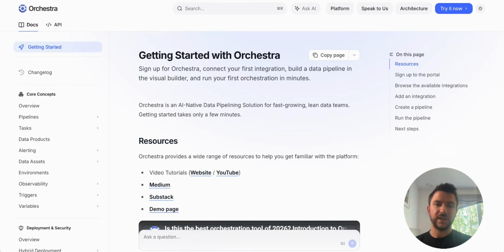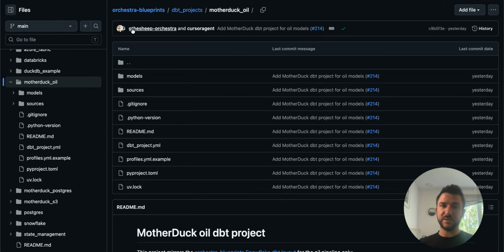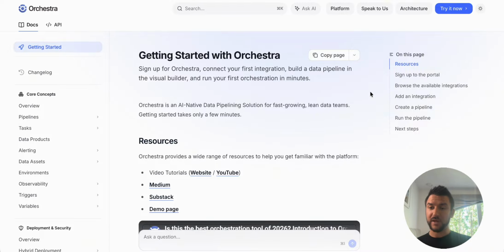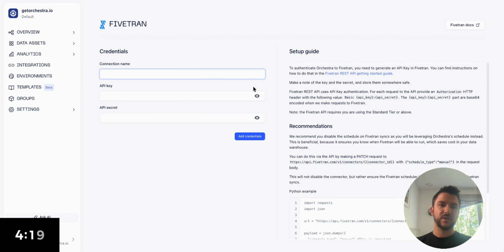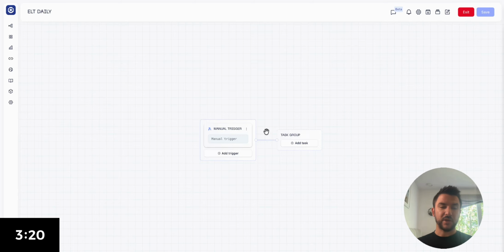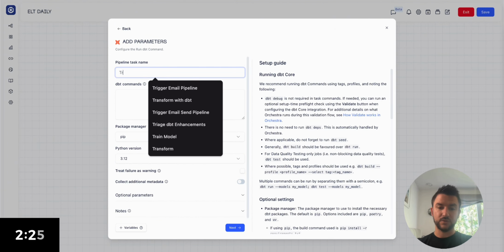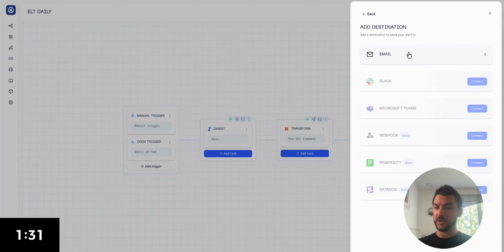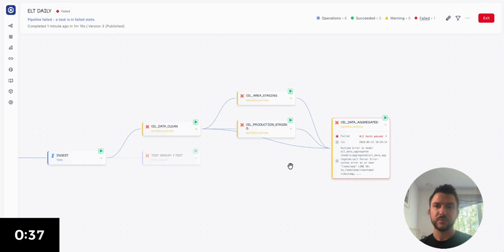How to Build a Production ELT Pipeline in 5 Minutes | Orchestra Tutorial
How can you Build a Production ELT Pipeline in 5 minutes?

In this video we'll show you how you can learn and use an Orchestrator in under 5 minutes to build a production ready ELT pipeline. Go from zero to a production-ready ELT pipeline in just 5 minutes using Orchestra.

In this video, you'll learn how to:
- Create a new Orchestra account
- Add your first integrations with your data tools
- Build your first production-ready ELT pipeline
- Run a pipeline end to end
- Configure alerting and observability for your pipeline

This workflow is ideal for teams struggling with brittle pipelines, slow onboarding, manual orchestration, scattered tooling, poor observability, or infrastructure that struggles to scale.
Centralising your pipeline management with an orchestrator can instantly reduce the workload in your team when managing and maintaining data pipelines, and Orchestra demonstrates just how simply and quickly this can be simplified and automated to a production-ready standard.